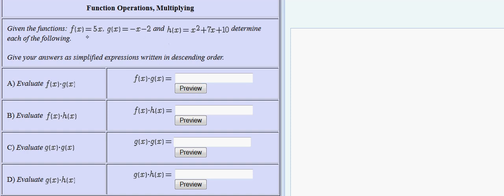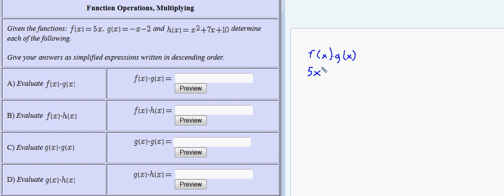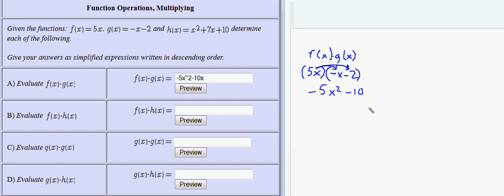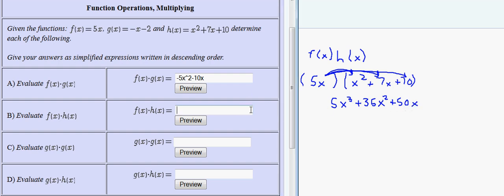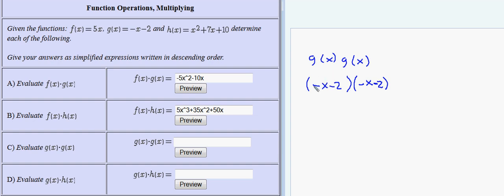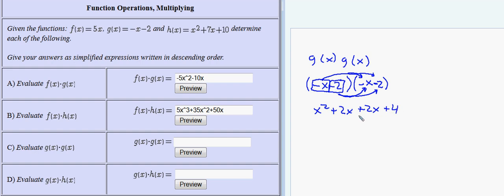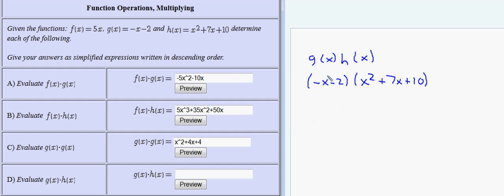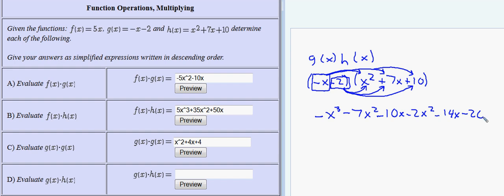Function Operations, multiplying